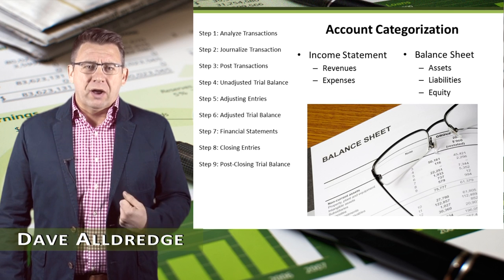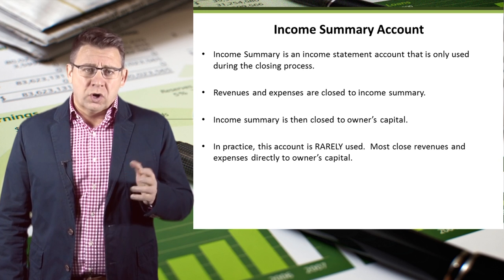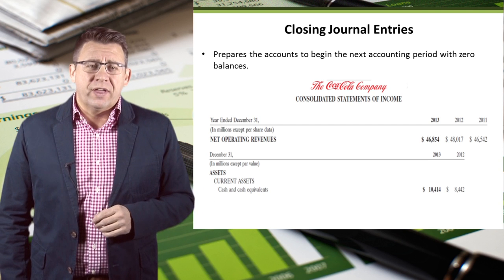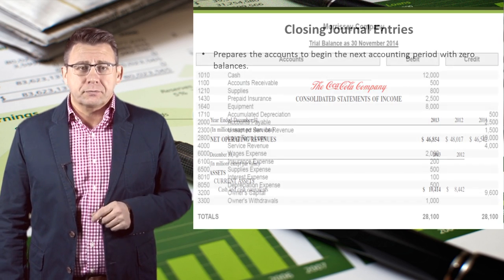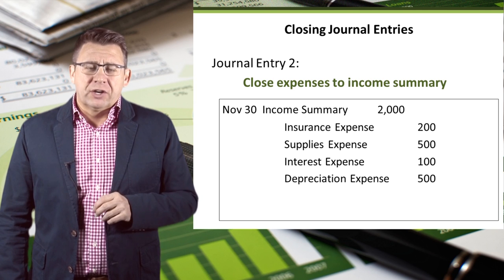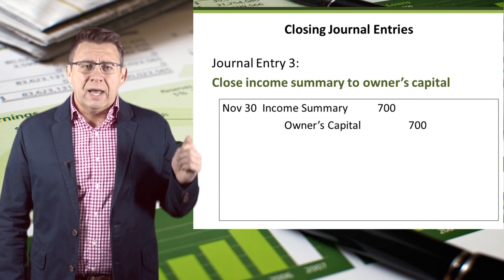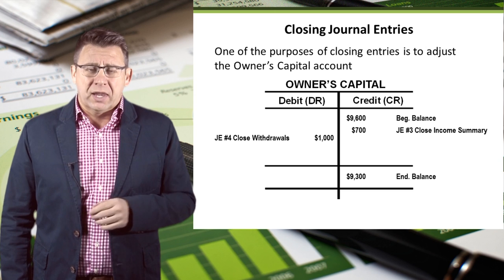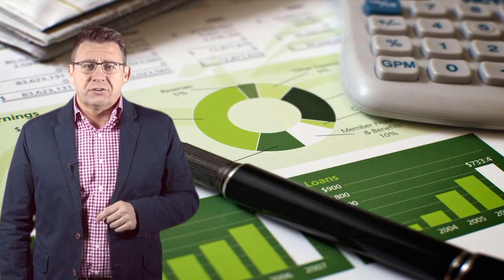Accounting Cycle Step 8: Closing Entries to Income Summary for Sole-Proprietorships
The 8th step in the accounting cycle is closing temporary accounts (Revenues, Expenses, and Withdrawals) in order to properly adjust the Owner's Capital account and prepare the temporary accounts for the next period.